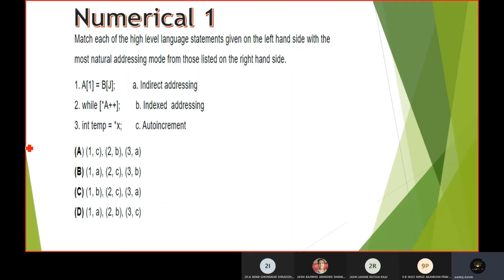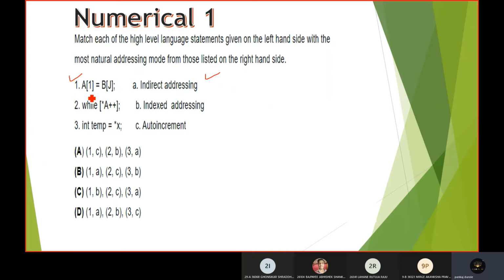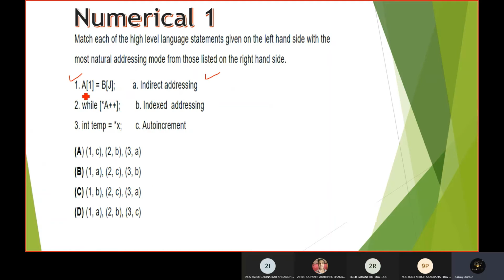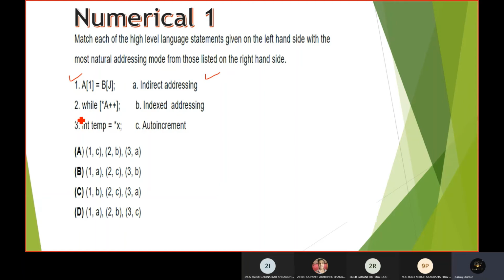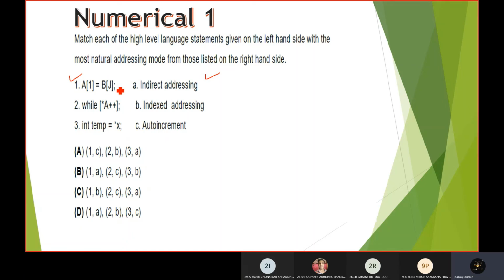9.3 CAO | GATE 2022 | Addressing Modes | Match the Pairs